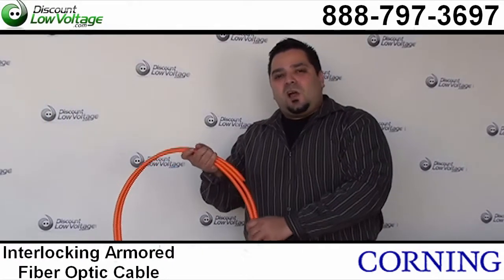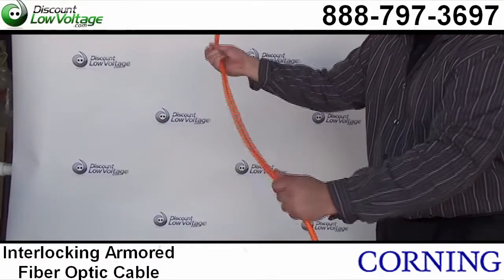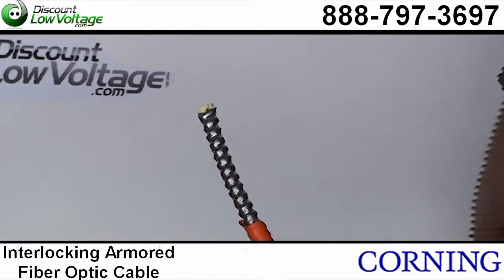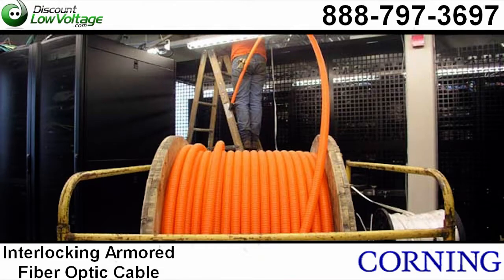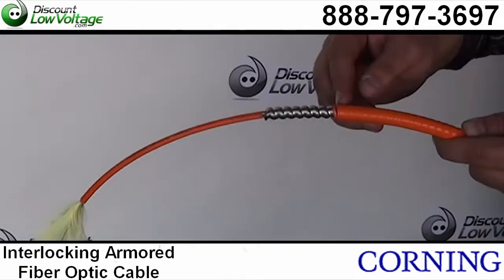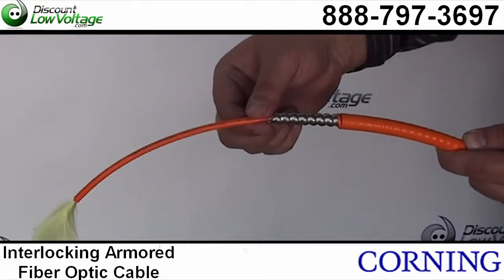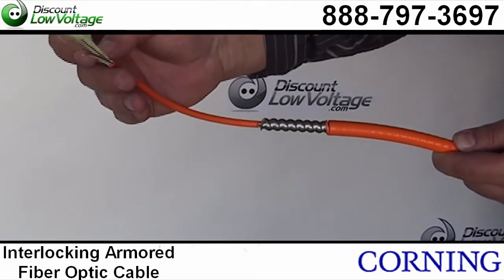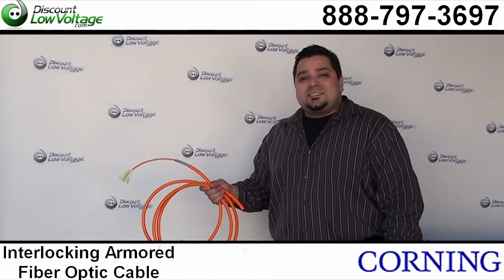Corning Interlocking Armored Fiber Optic Cable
This fiber is available in a PVC/Riser or Plenum rating. 62.5, 50 micron and Single-mode. Sold by the foot and you can also order it preterminated with any connector you want LC, SC, ST or whatever.